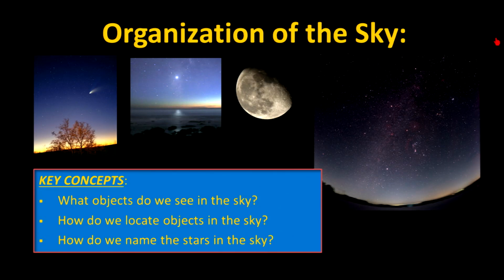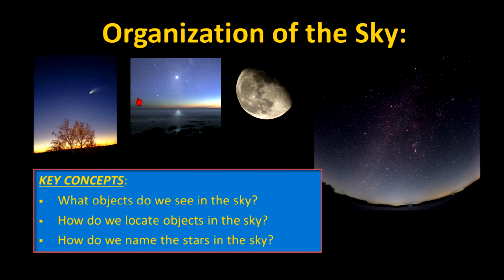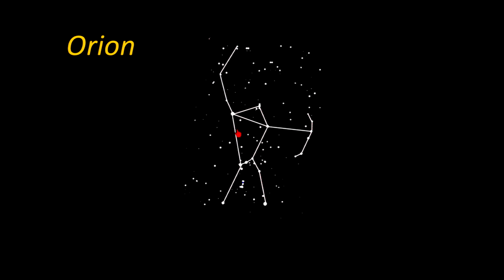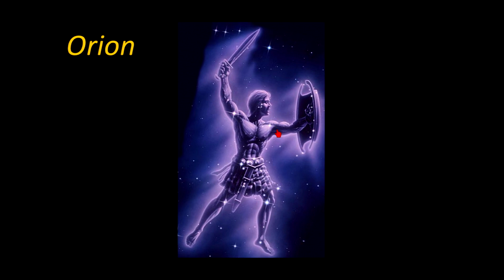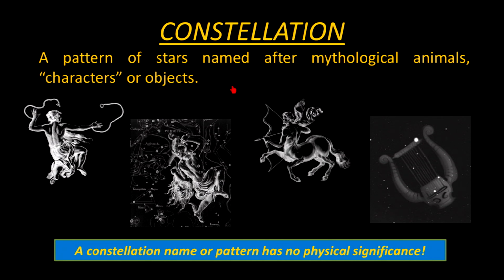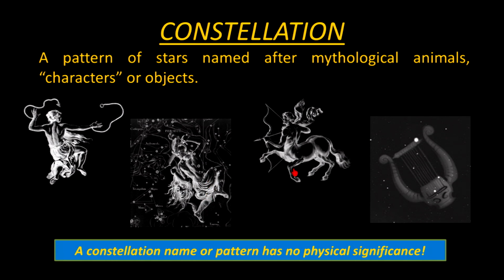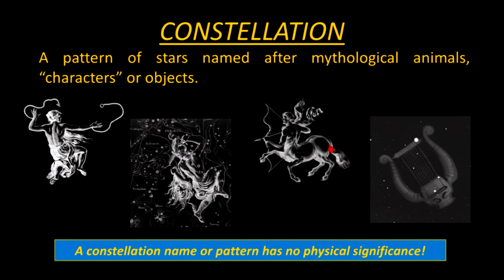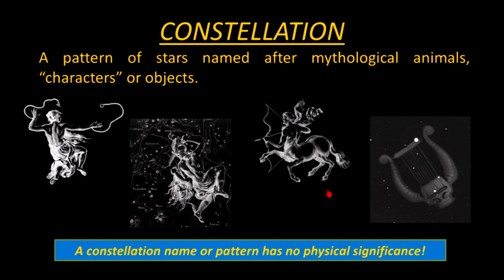Astronomy: Our Understanding of the Cosmos - The Cosmic Landscape: Part 1